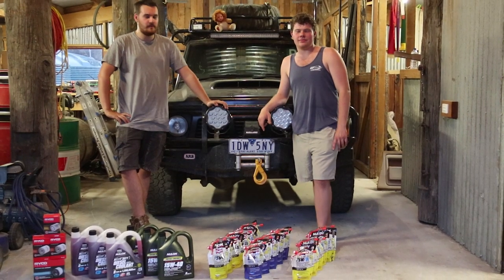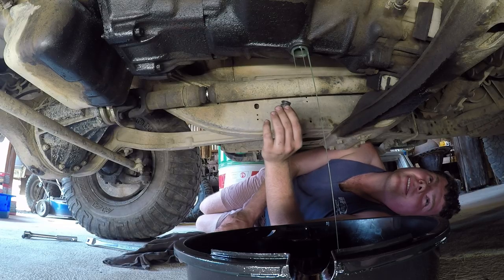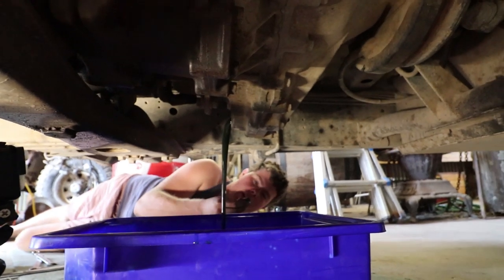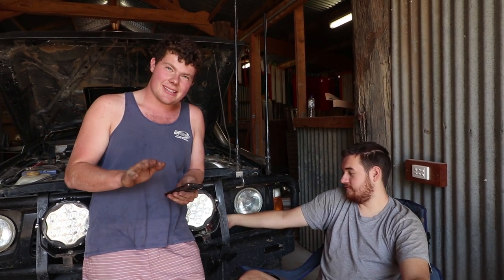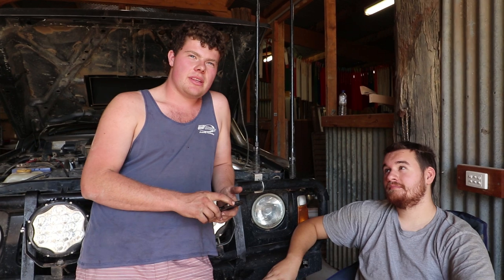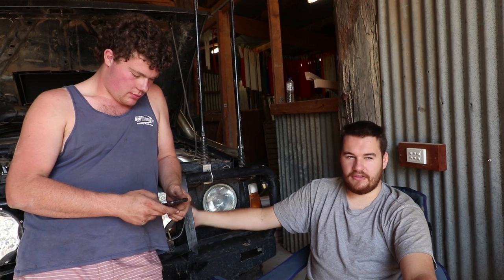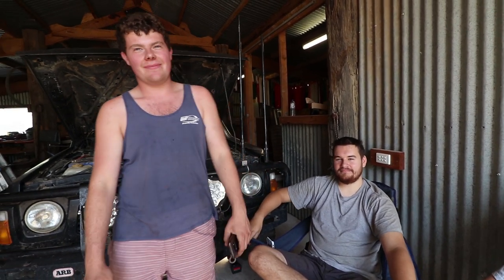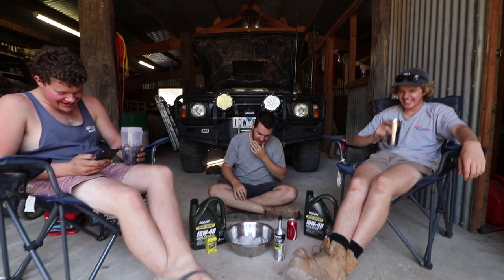Nissan Patrol GQ TD42 GEARBOX + TRANSFER CASE oil change & SERVICE + BONUS Q&A |Service Series EP: 2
Welcome back to Part 2 ! in this episode of the 1998 TD42 Nissan Patrol GQ Service James and Mechanic Dan change the oil of the Gearbox and Transfer case! We used Nulon 75W-85 for both the gearbox and transfer case!

for all future updates and behind the scenes content !
James also made us a website you can check out

Cheers guys! and have a ripper weekend !
-PJ